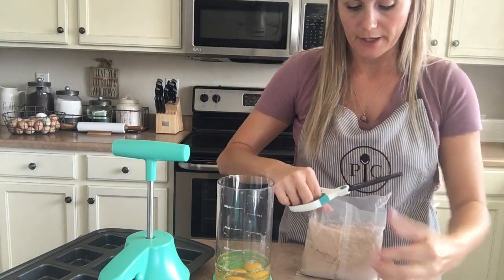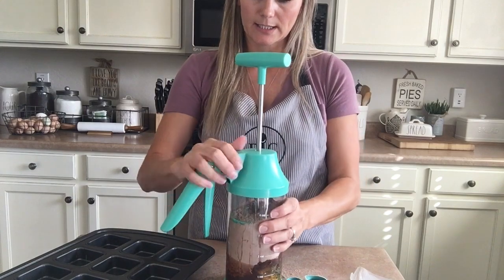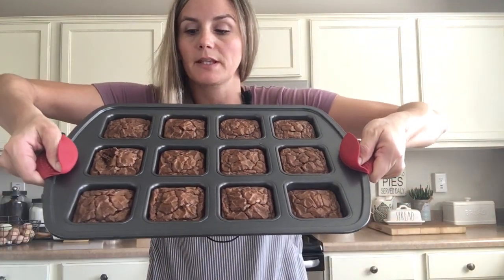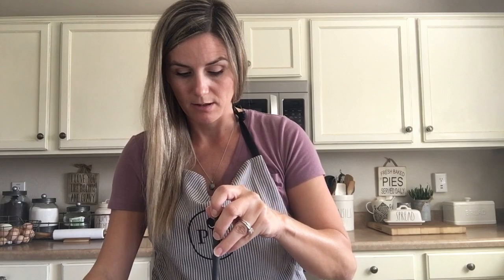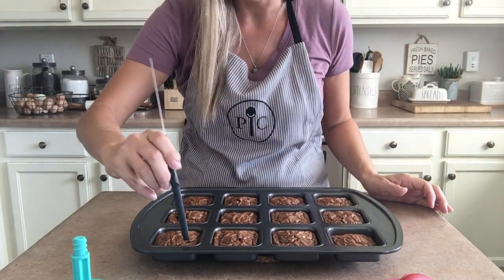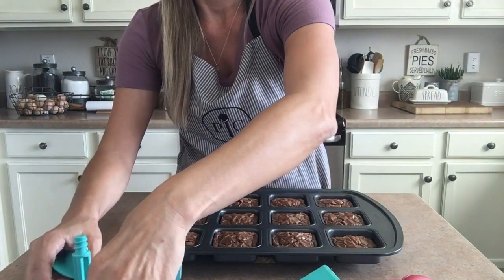Pampered Chef Batter Mixer & Dispenser, Brownie Pan and Boat Press Set